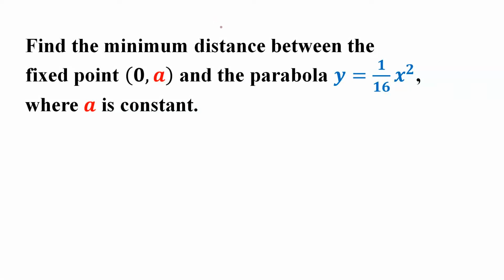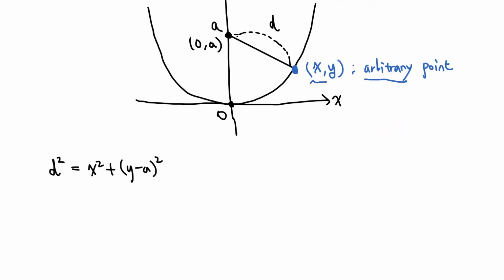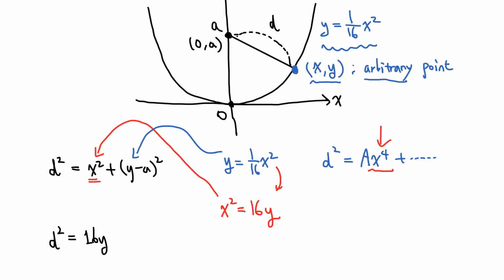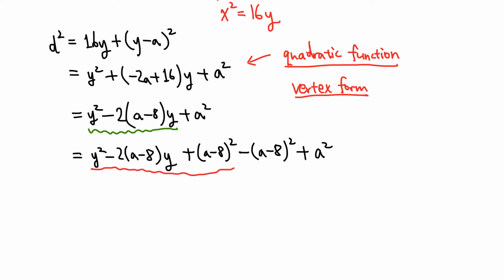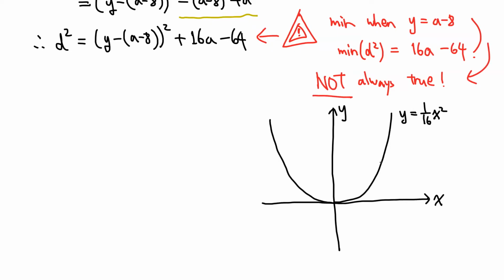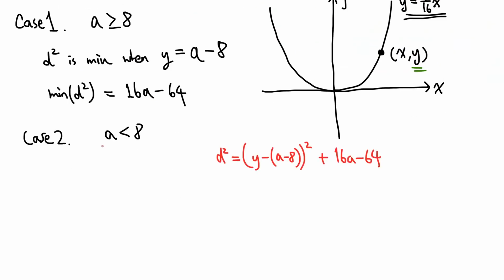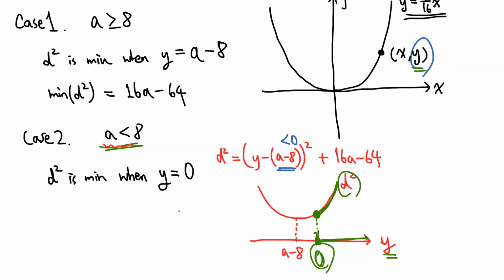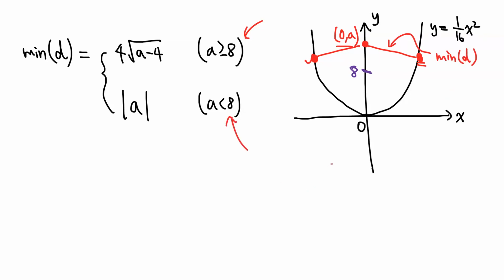Minimum Distance Between Point (0,a) and Parabola y=(1/16)x^2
What is the minimum distance between point (0,a) on y-axis and the point on the parabola y=(1/16)x^2?  Obtaining the expression for the distance is the easy part, but you must be careful when trying to minimize that distance!